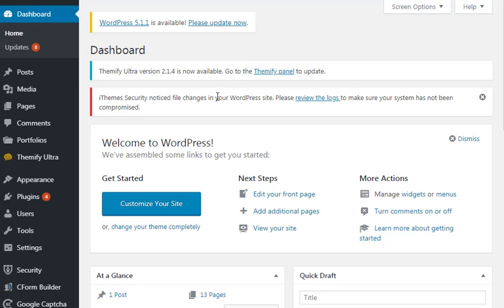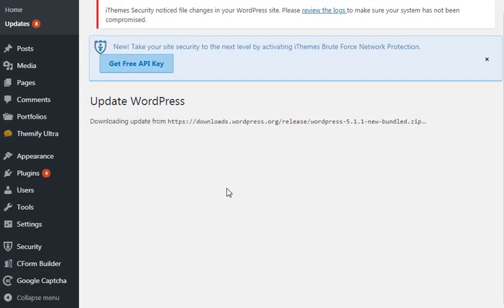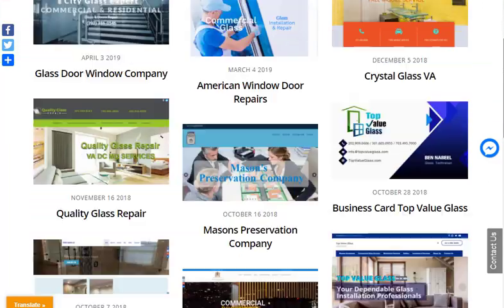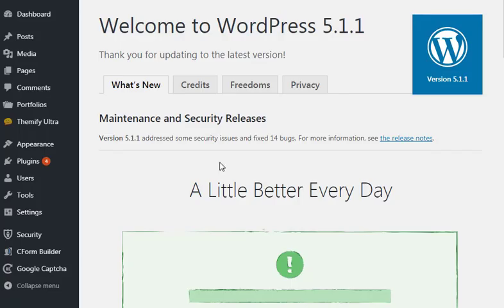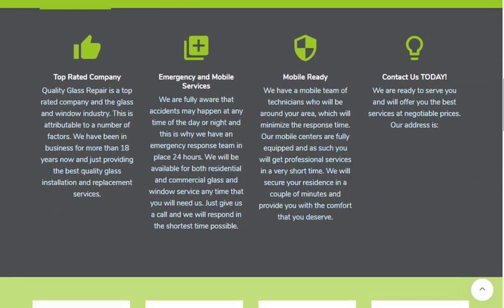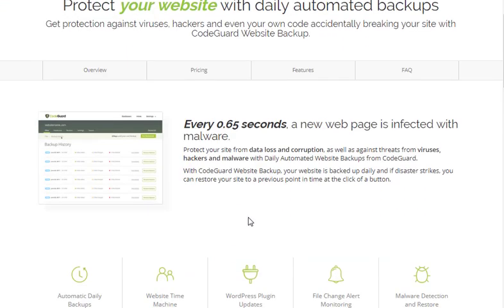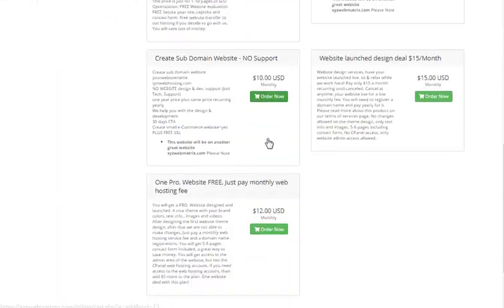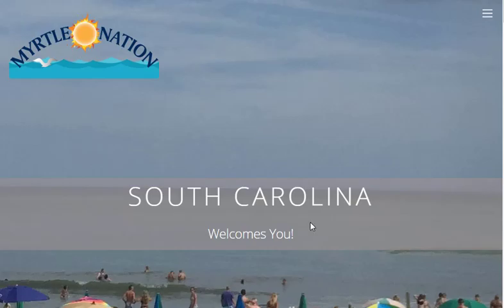wordpress updating with sjmwebhosting services learn how to manage and update your site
Learning how to update your core WordPress site manage and maintenance services at sjmwebhosting.com - get your website web hosting here at a great low price and visit myrtlenation.com to see what is to do in Myrtle Beach SC